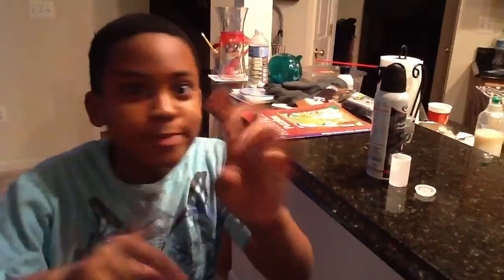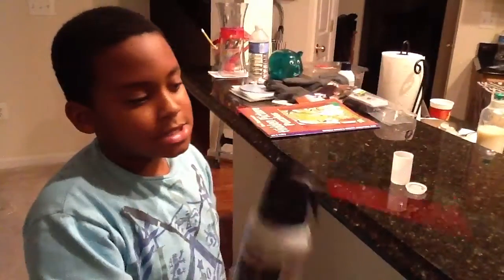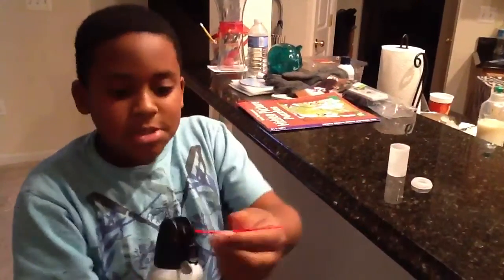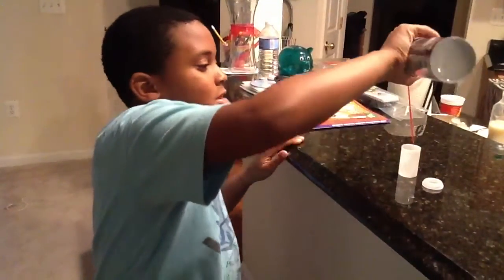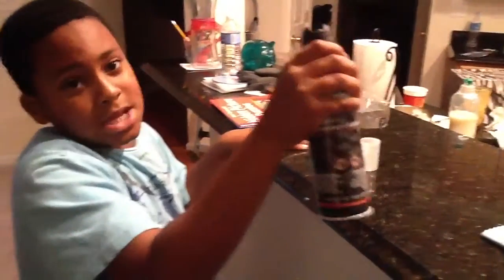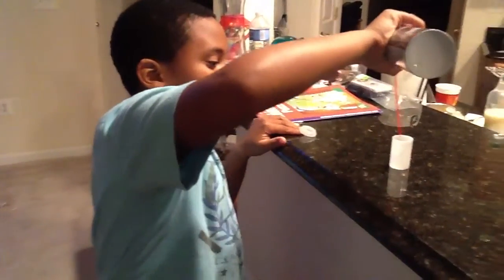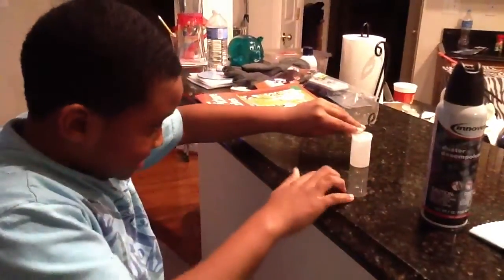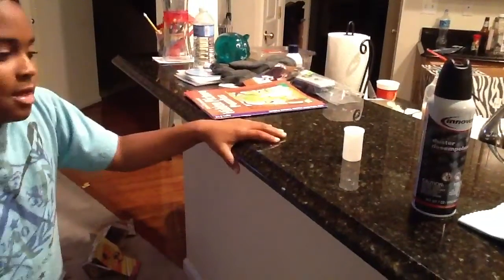Compressed air duster experiment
What well you need; 35mm film canister and a compressed air/air duster